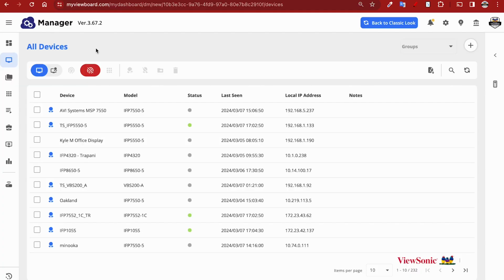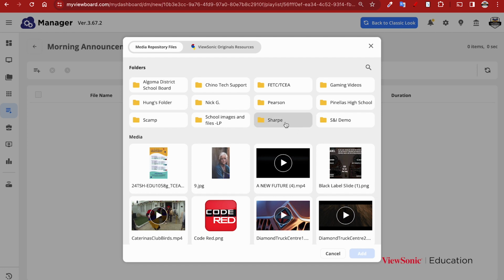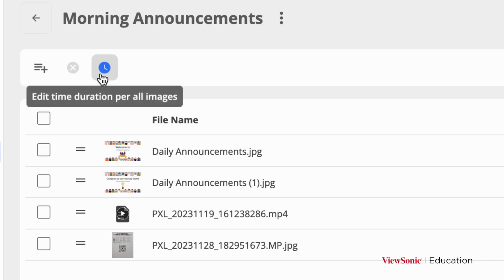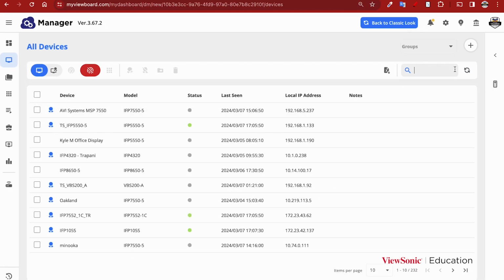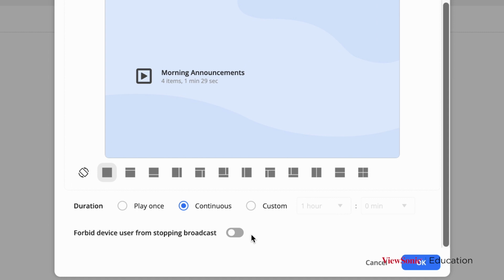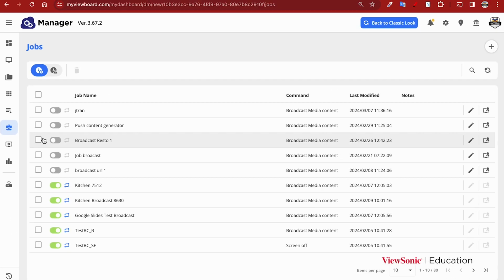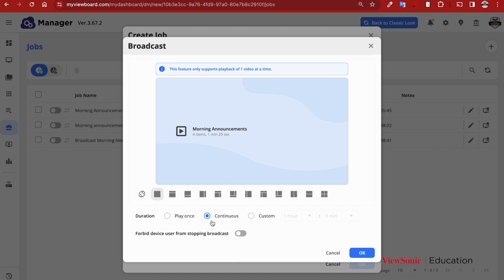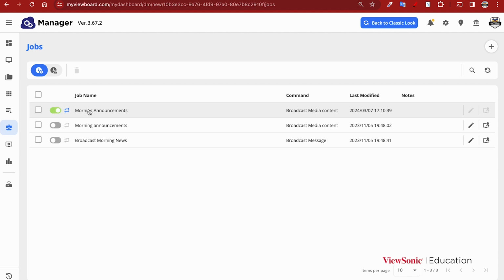ViewSonic® Manager™: Creating Media Playlists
You can create specific playlists within ViewSonic Manager to communicate everything from important school announcements, class room schedules, weekly events and menu changes.